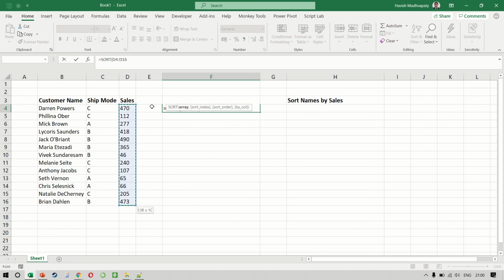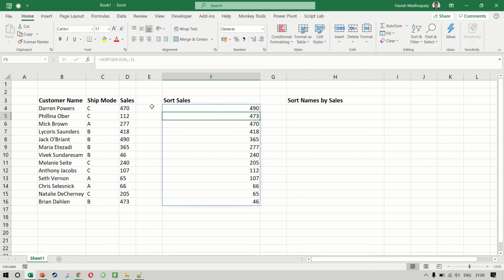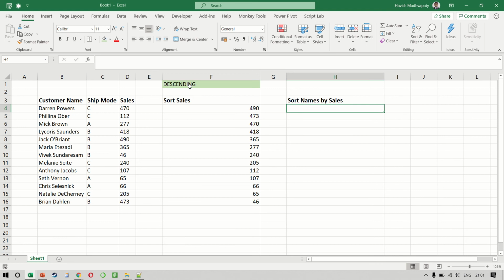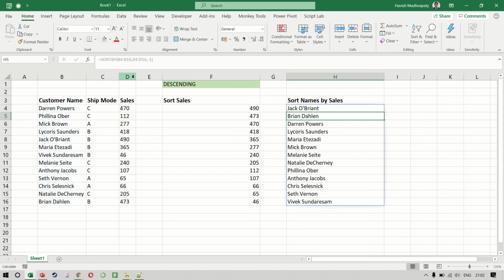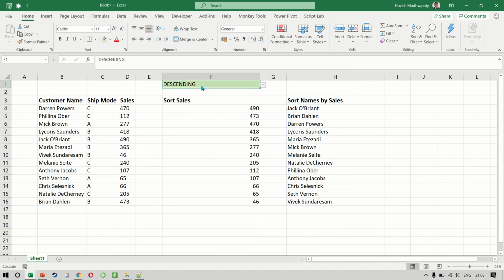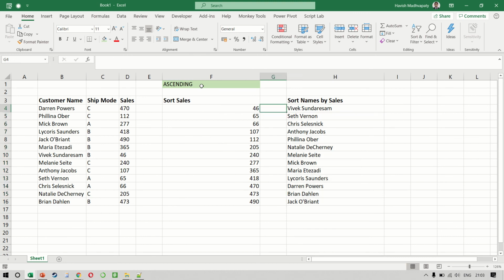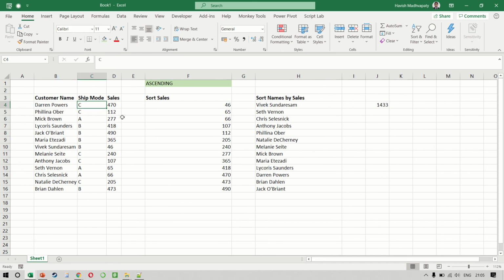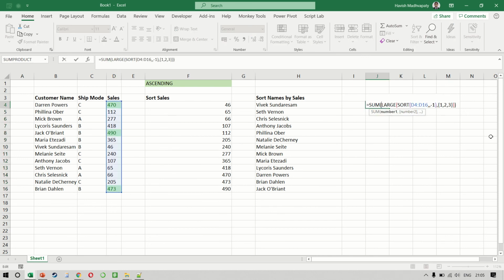037 SORT AND SORTBY DYNAMIC ARRAY